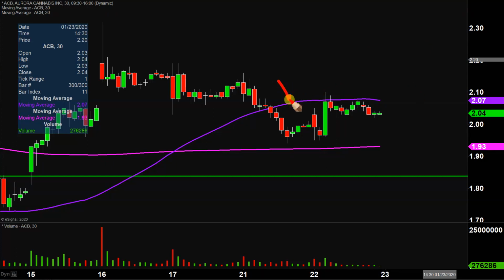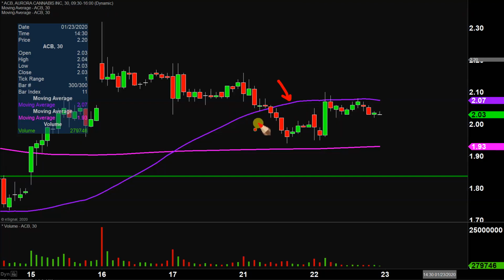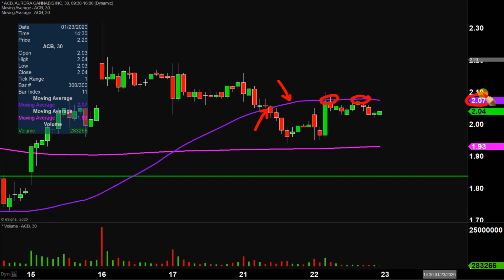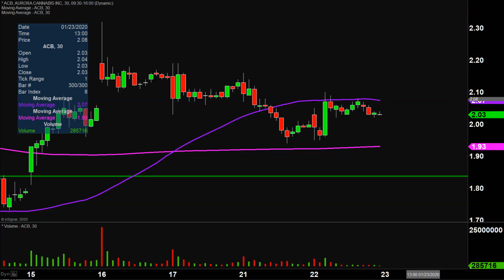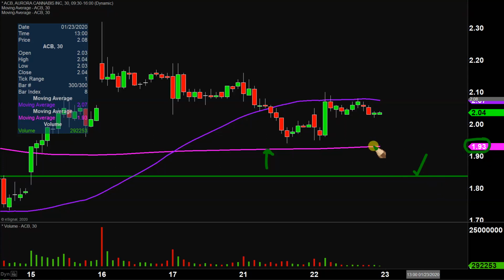Aurora Cannabis Inc. - ACB Stock Chart Technical Analysis for 01-22-2020